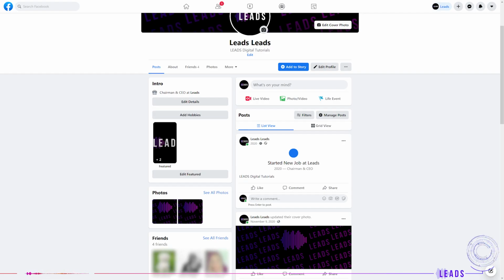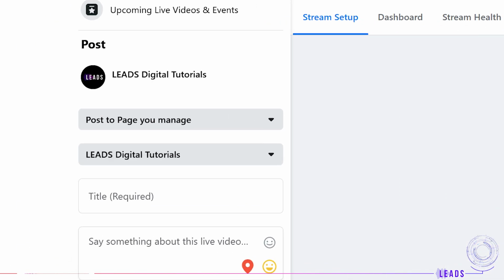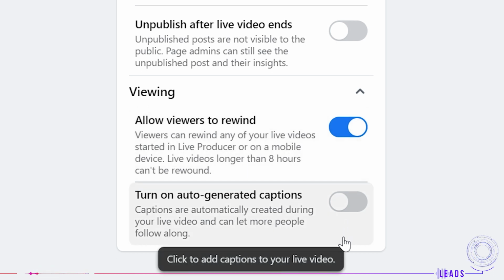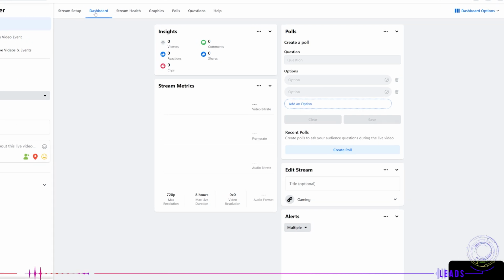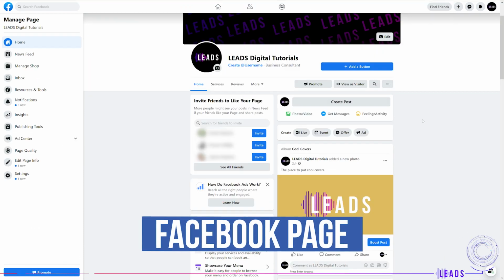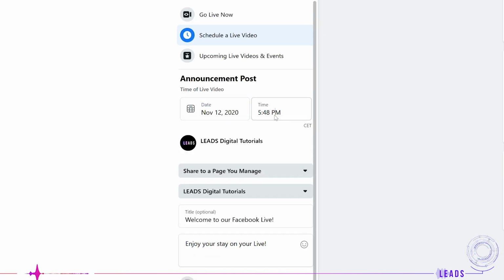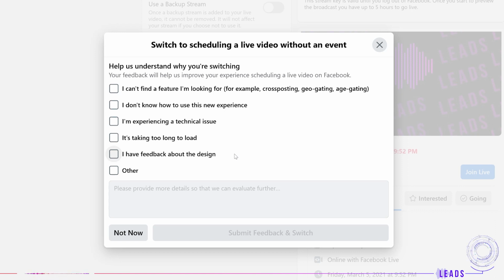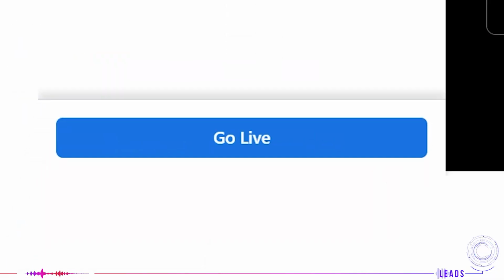How to create Facebook Live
In this video we will teach you how to use Facebook Live.  The importance of Live videos are essential if you want direct, instant and communication with your followers in a specific moment. Also, Live can increase the interaction on your Page, number of followers, and raise awareness.